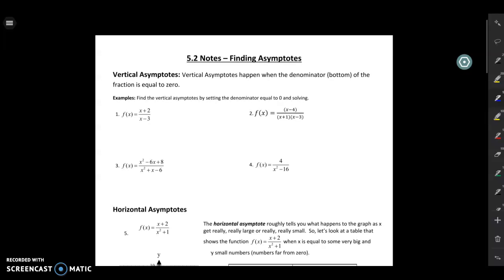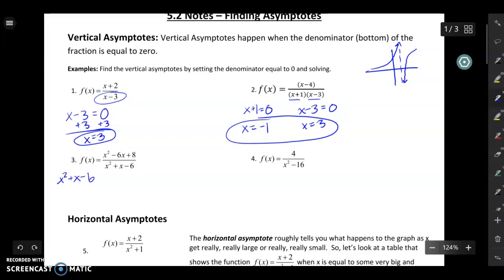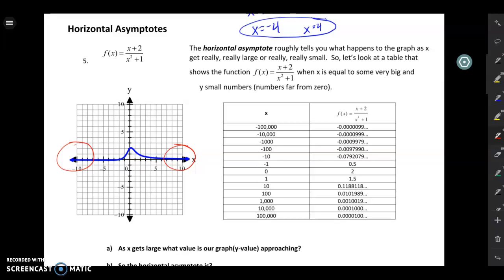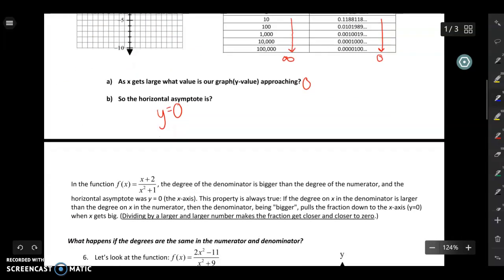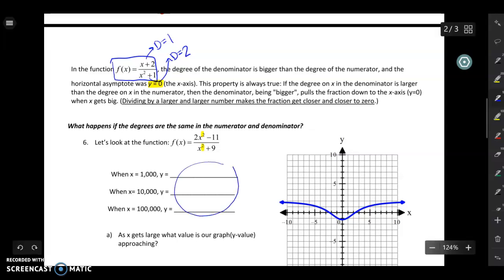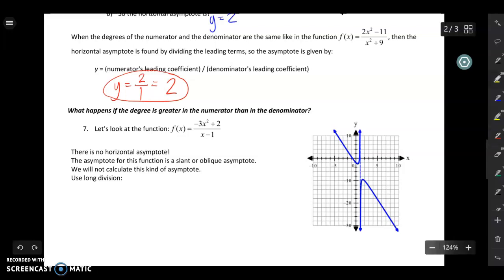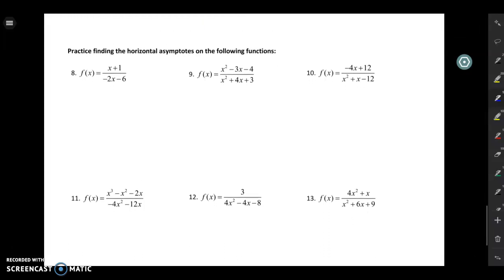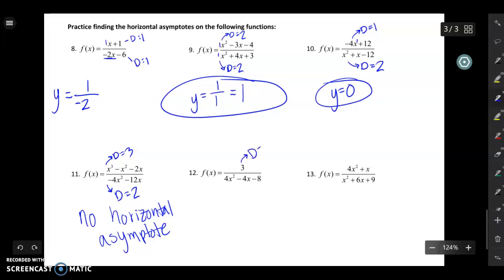Rational Functions: Finding Asymptotes